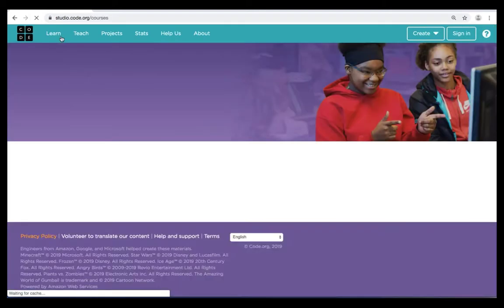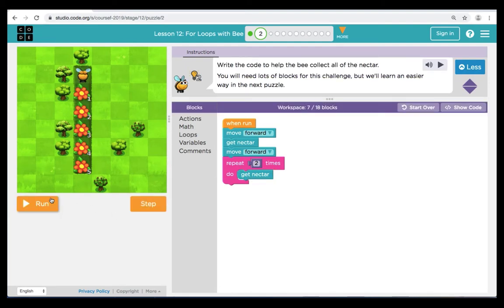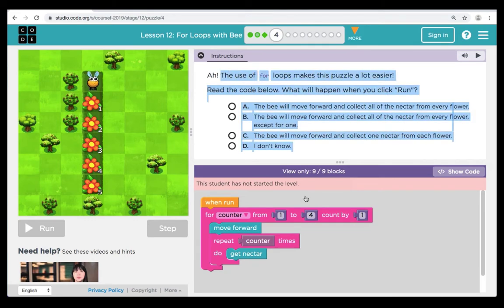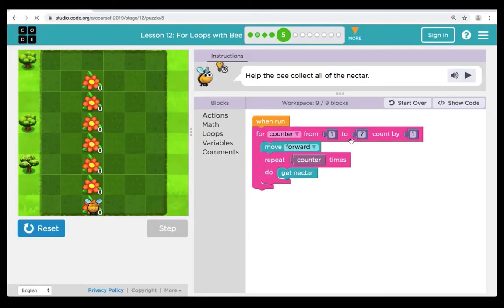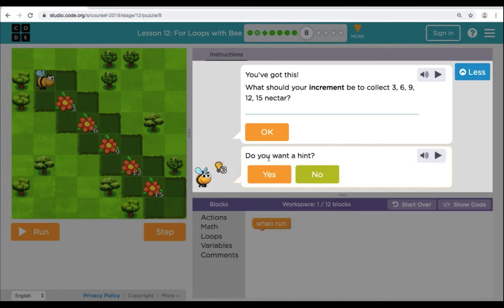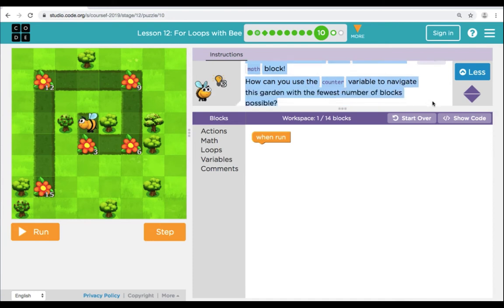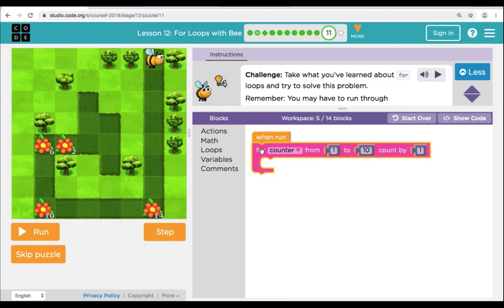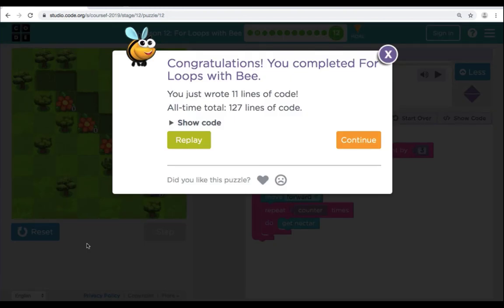Program Loops: 2-5 For Loops with Bee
This is the tenth lesson in the Coding Fundamentals course offered by ShirtBack Academy. It is designed for students that have not taken a fully comprehensive coding course.